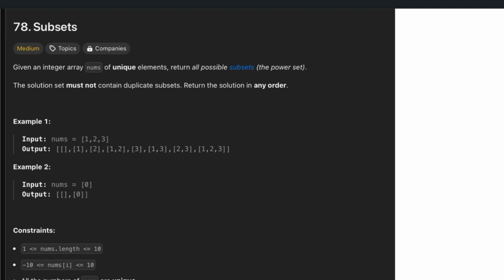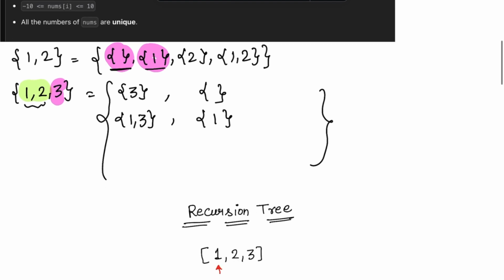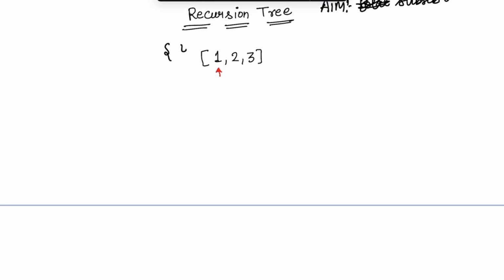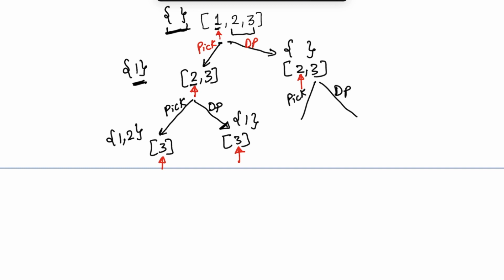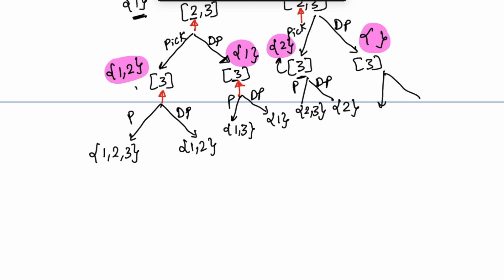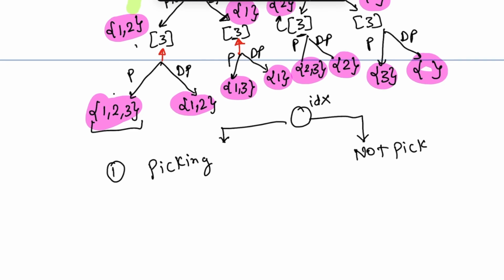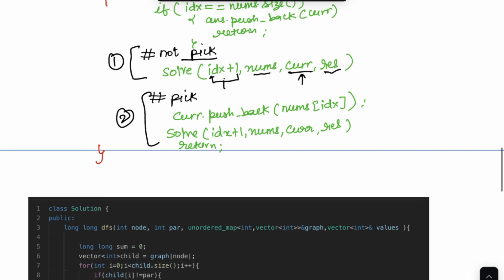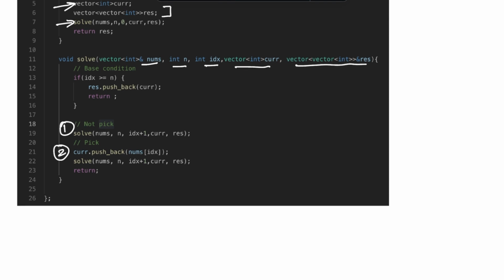Subsets | LeetCode 78 | Recursion Tree | BackTracking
Hello, I'm Amit Dhyani. In this video, we solved Leetcode problem 78: Subsets. We started with the problem description and used examples to build our understanding. Then, we created a recursion tree to visualize the solution. Finally, we walked through the pseudocode and implemented the code.